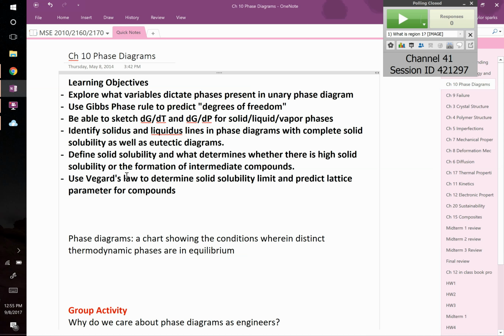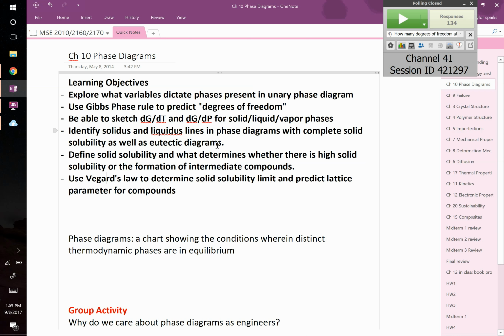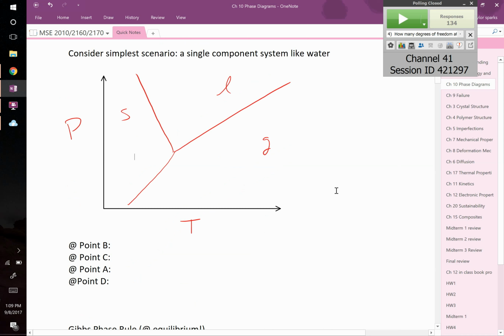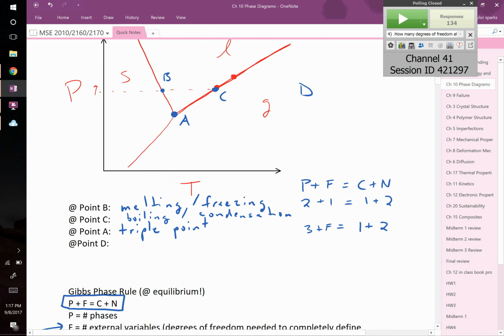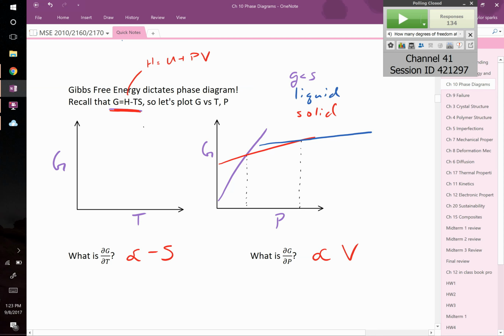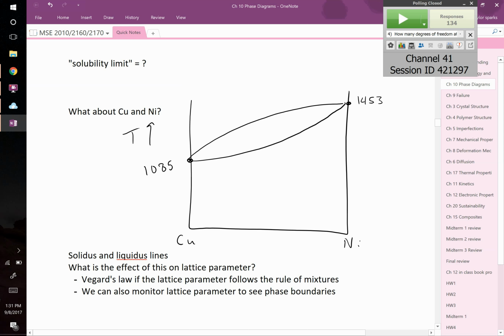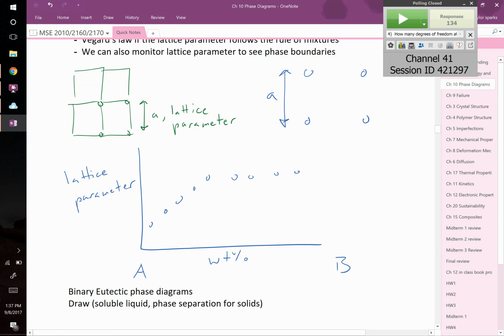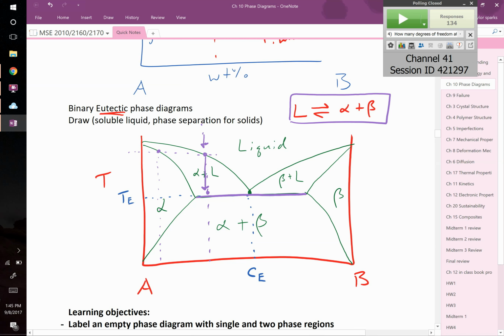Day 7 Phase Diagrams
0:00 reading quiz on phase diagrams
3:39 Why do we care about phases? Structure property relationships
12:16 unary phase diagram (water phase diagram)
16:50 triple point, phase boundaries, melting point
18:02 Gibbs phase rule
22:38 Where do phase diagrams come from?
25:17 Calculating phase diagrams from Gibbs Free Energy (sketching dG/dT and dG/dP)
32:02 Multicomponent phase diagrams
35:02 binary phase diagram with complete solid-solubility
39:17 solidus and liquidus lines. Identifying composition of phases
40:51 Vegards law and solubility limits
44:16 binary eutectic phase diagram